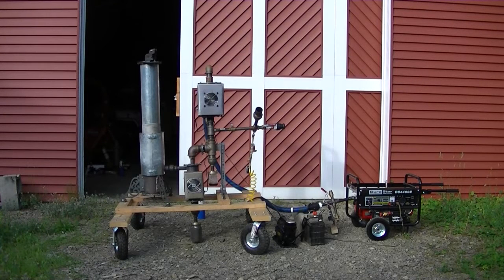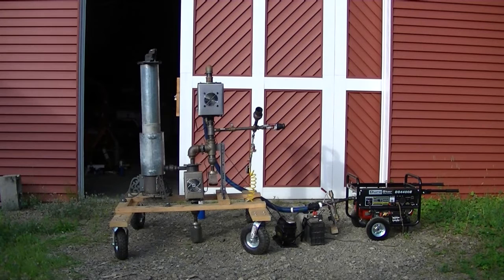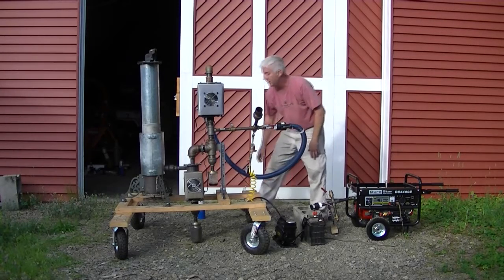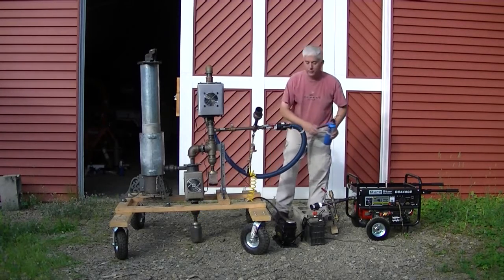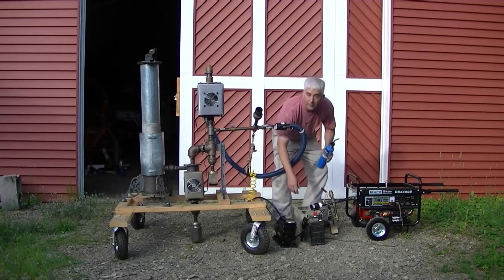NSR Gas Station Lite starts a generator off grid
This video shows the start up procedure for a 4kW generator using the Northern Self Reliance Gas Station Lite.  Only battery power was used to operate the generator starter motor and starting suction ejector.